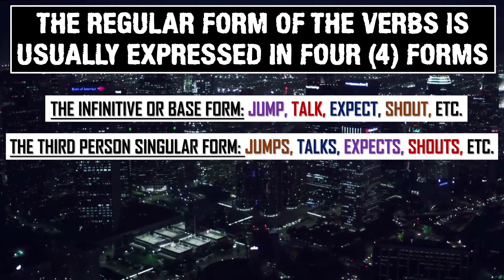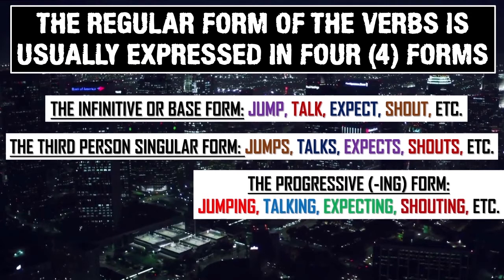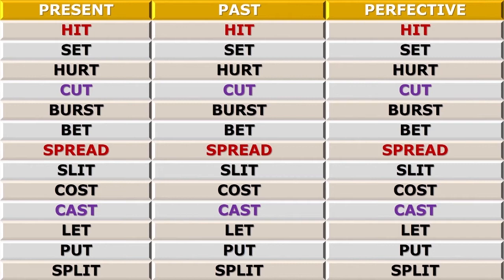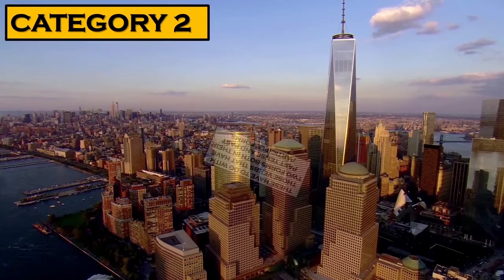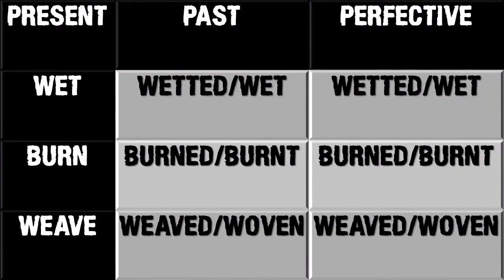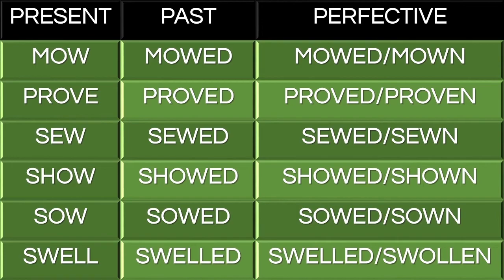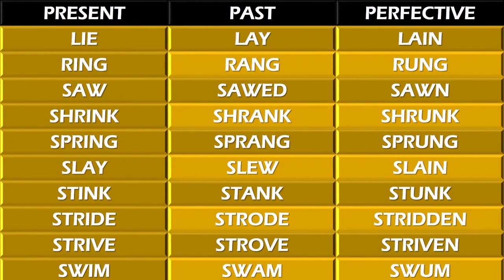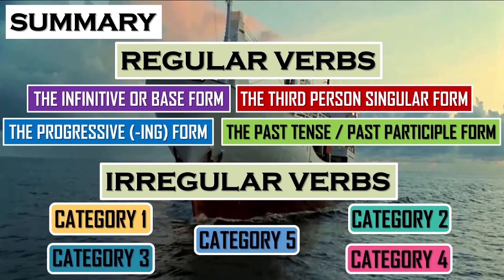Regular & Irregular Verbs Definition, Types, Forms and Categories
This video explains what regular and irregular verbs are. It gives a breakdown of how the regular verbs are expressed and the different categories of the irregular verbs with copious examples.